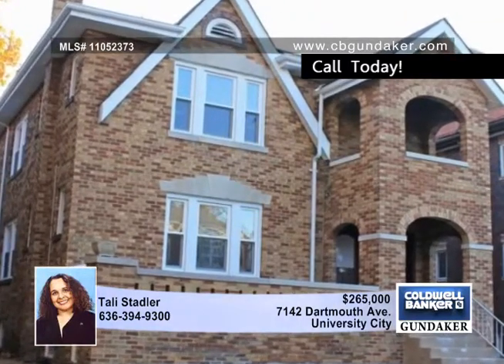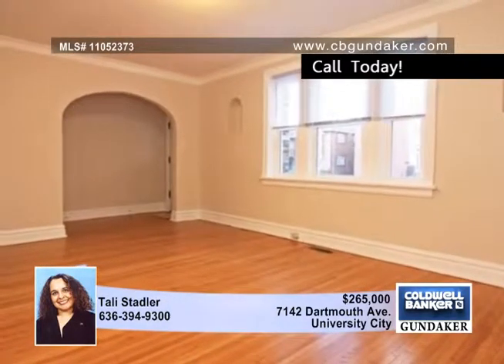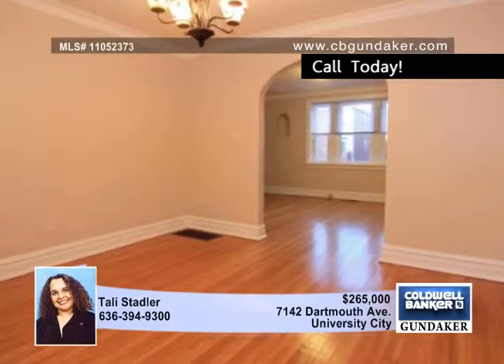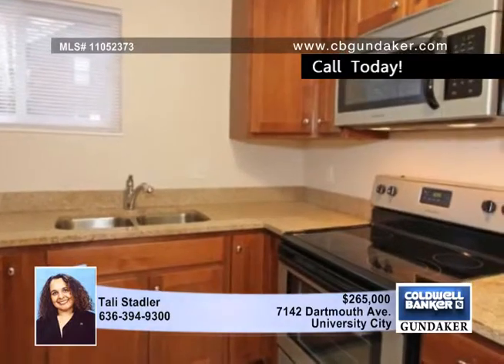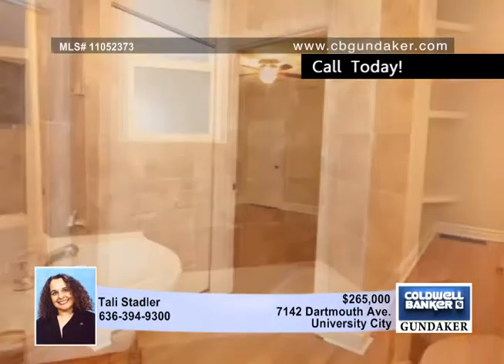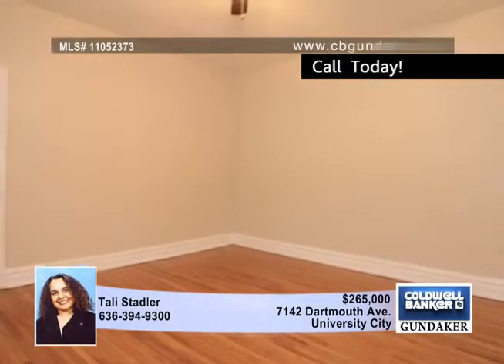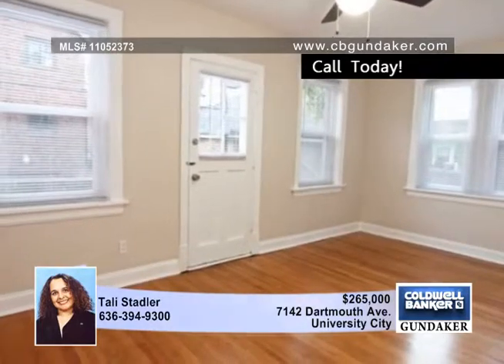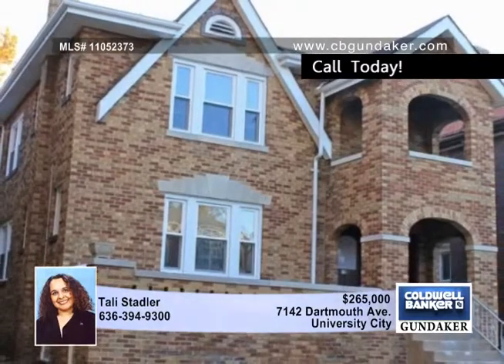Home for sale in University City, MO | $265,000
Two family building on a charming street in U. City has been totally renovated. Both units are spacious with 1,500 sqft and hardwood floors. Both units include new thermal windows, new kitchen and bath, a  gorgeous sunroom, new paint, new heating and cooling systems, new plumbing, new 200 amp electrical panel, new light fixures, washer and dryer hook-ups in the unit, new furnace and new water heater and much more. The kitchen has tile floors, 42 inch custom cabinets, granite countertops and stainless steel look appliances. The building has a new roof, new fascia and new gutters. There is an attached garage and very clean basement. Great location with quick drive to Clayton and Washington University and the Loop. Exellent income for 2 remodeled units supported by a healthy rental market.